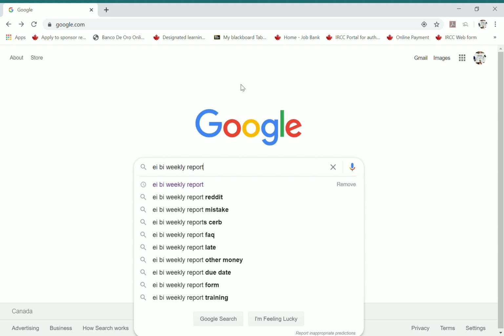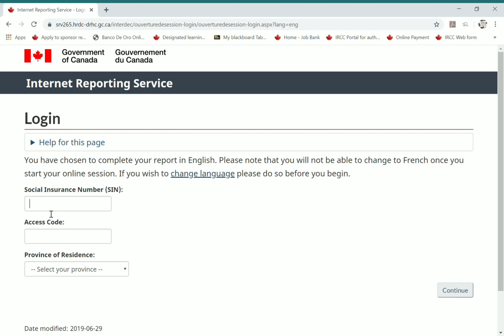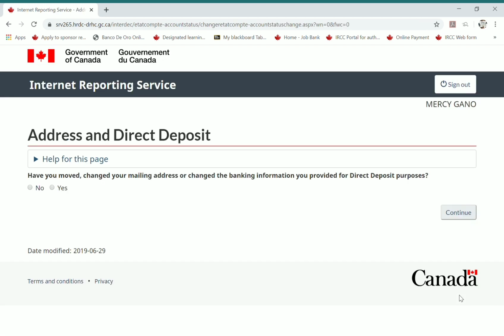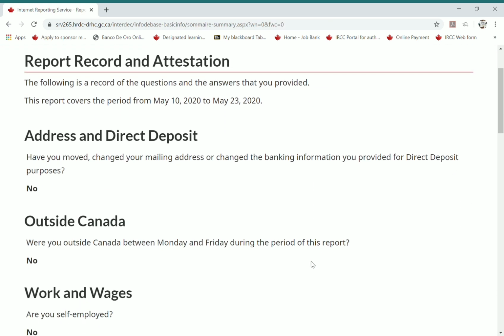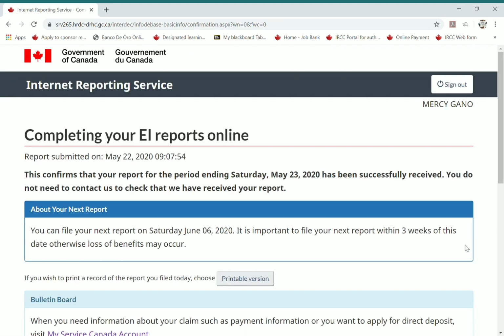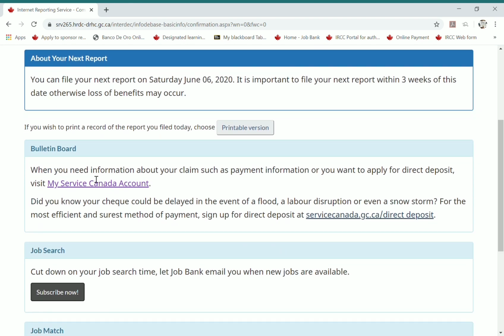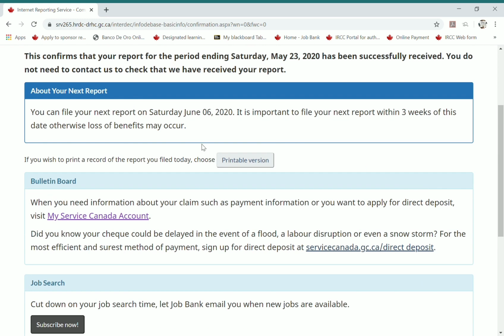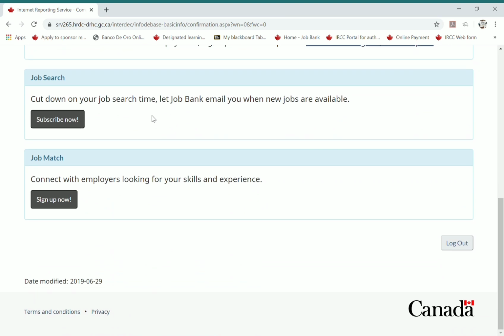HOW TO FILE CERB/ EI BI-WEEKLY REPORT|STEP BY STEP PROCESS EI/CERB REPORT ONLINE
Filing your CERB/EI bi weekly report online is crucial in order to continue receiving the benefits if you are still unemployed.
If I applied for EI but got transferred to CERB, do I still need to do bi-weekly reports through Service Canada?
Yes. According to an emailed statement from ESDC, if you originally applied for EI and were transferred to CERB, you are still required to complete the bi-weekly reports an EI recipient would.
What happens when I’ve claimed 16 weeks of CERB? Will I get automatically transferred to EI?
According to an emailed statement from ESDC, anyone who has received 16 weeks of CERB and is still eligible for EI can receive EI. The exact mechanics of the transition have yet to be confirmed.